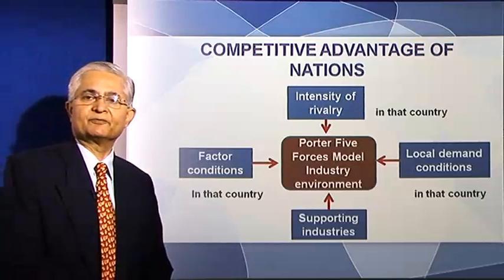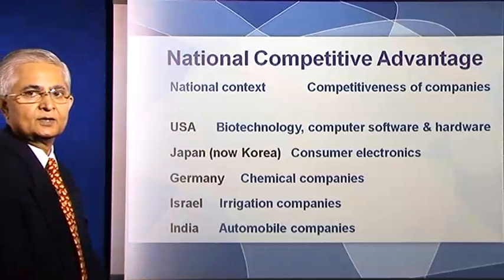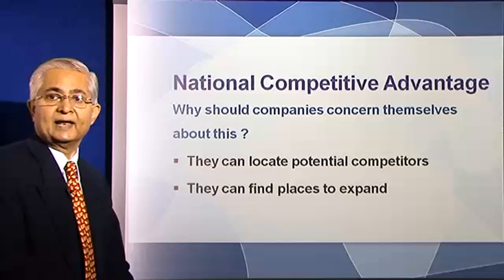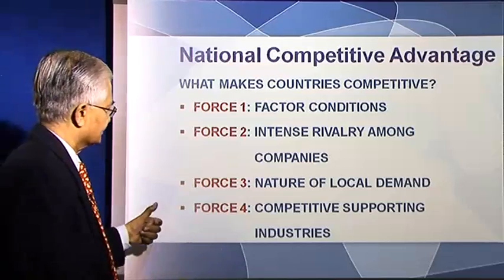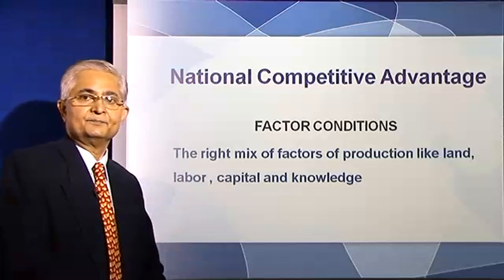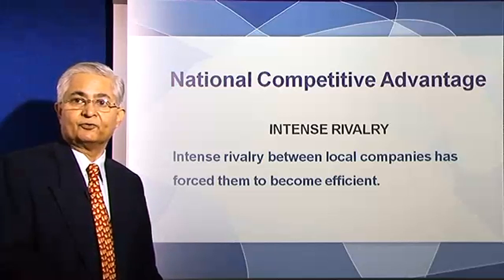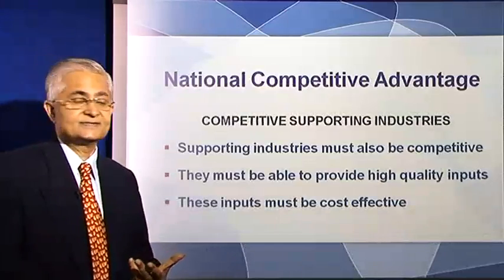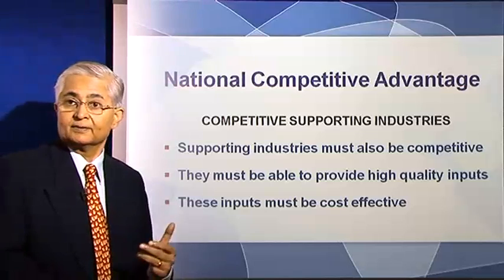Business Success Unleashed: National Competitive Advantage Strategies - Part 2 | Expert Insights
Business Strategy : National Competitive Advantage -Part-2
Stayinformed with Big Videos
IMPORTANT